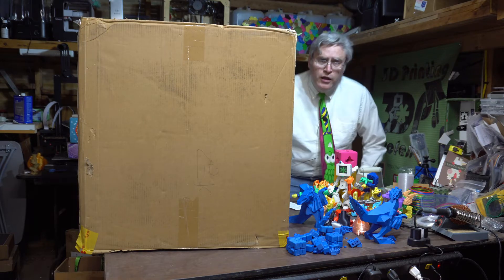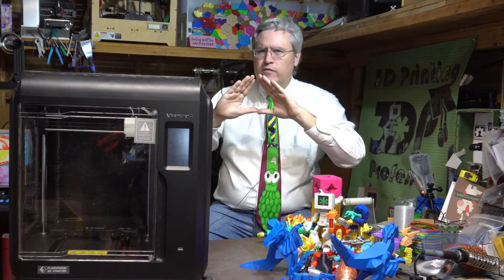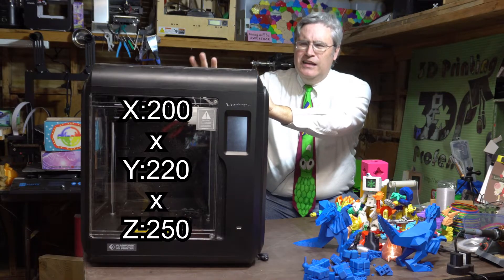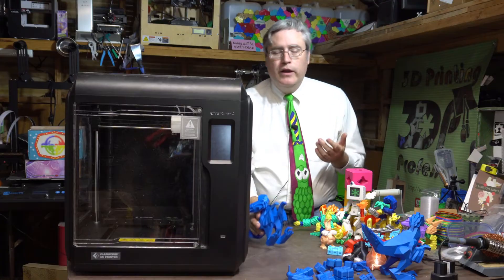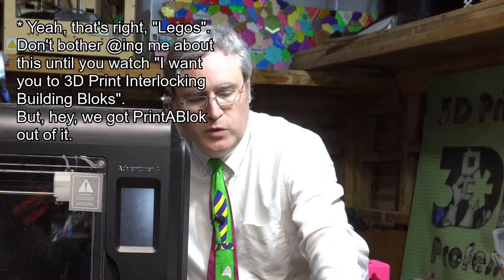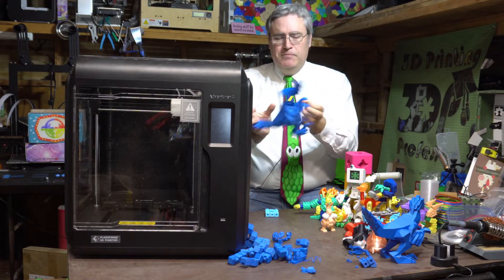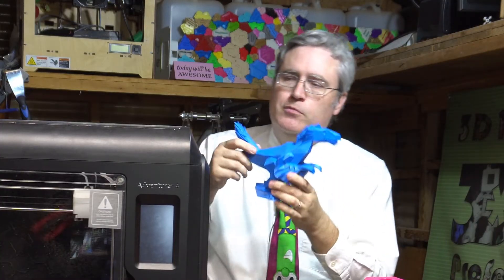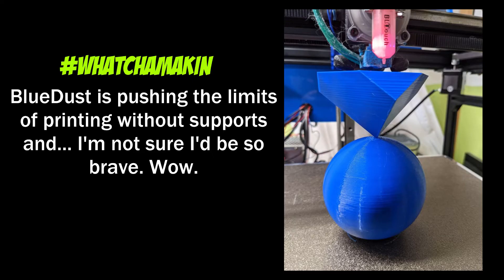This is not a review for the Adventurer 4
3D Printing Professor is made possible by YOU!

I'm social!

0:00 What's in the box?
0:40 How I grade 3D printers and why I love the Adventurer 3
2:16 Adventurer 3++ = Adventurer 4 non review
3:27 What do you get for your +1?
5:02 High temp nozzle
6:13 The test prints
9:48 Camera upgrade... kinda
12:26 Who's it for?
14:04